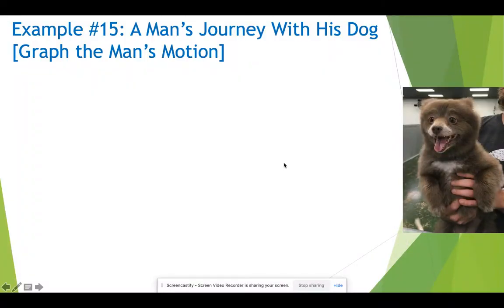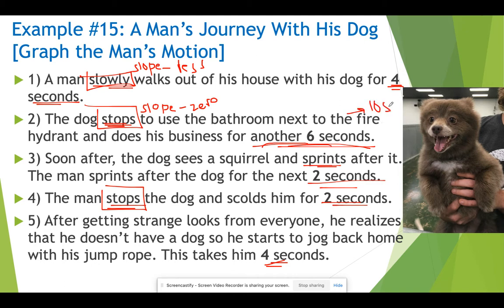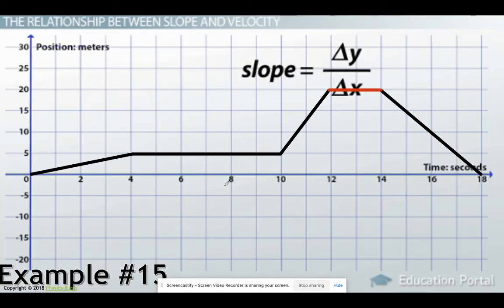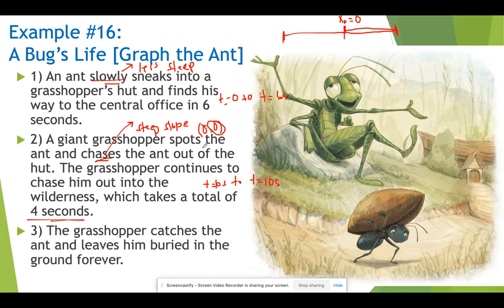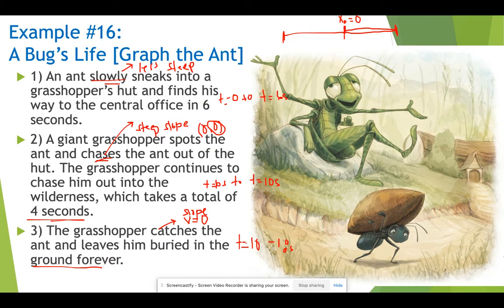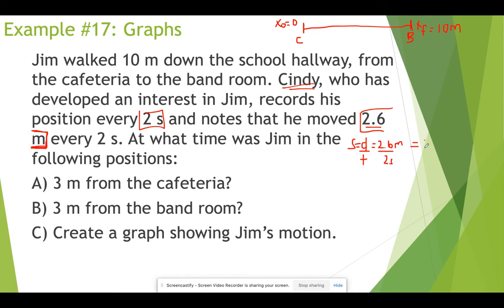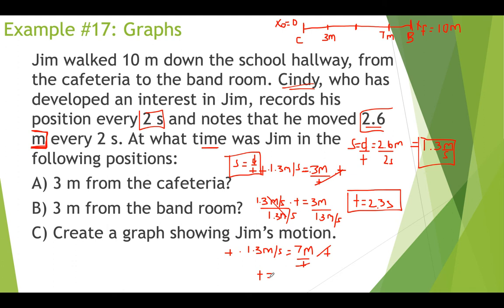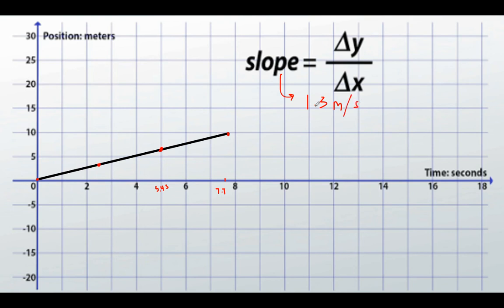AP 1: Graphs of Motion Video 2